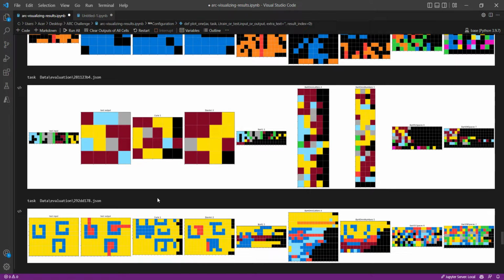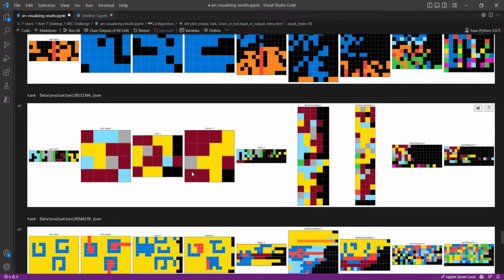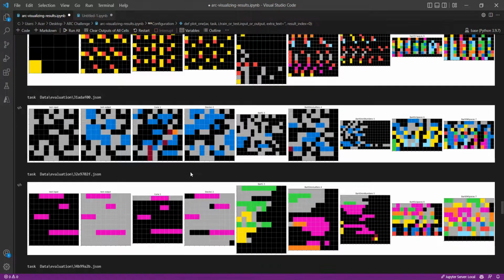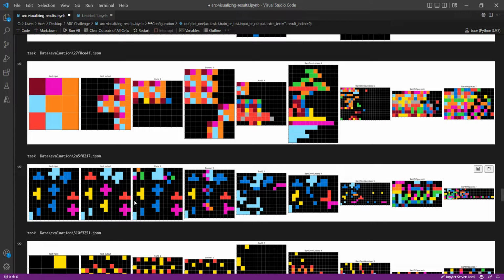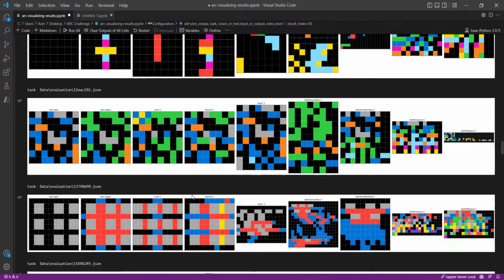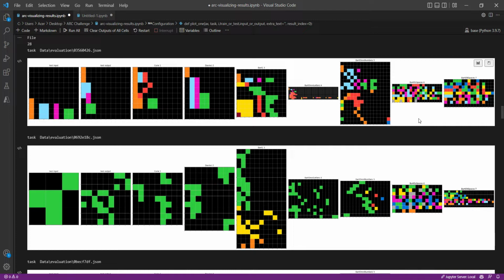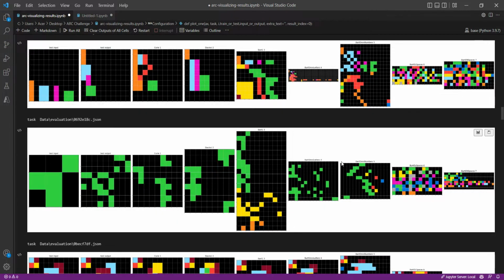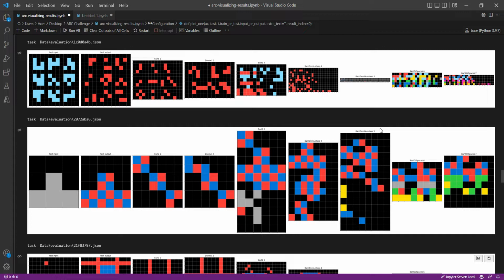ARC Challenge - Using NLP Models 1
This is an introduction video on my first two weeks of experiments using NLP models to attempt to solve the Abstraction and Reasoning Challenge introduced by François Chollet.  You will see a visualization of results comparing a fine-tuned GPT-3 Curie model and Davinci model.  You will also see the results of fine-tuned BART models.